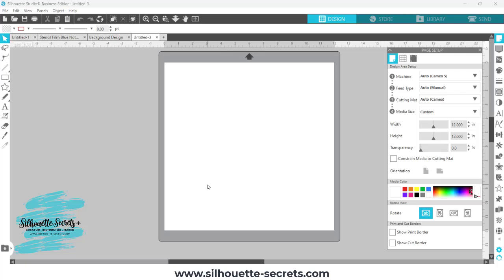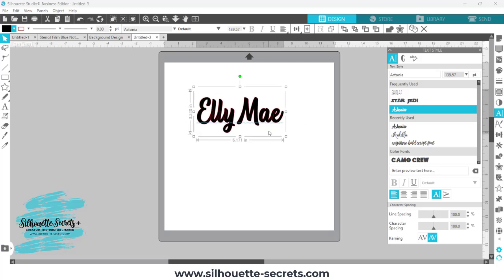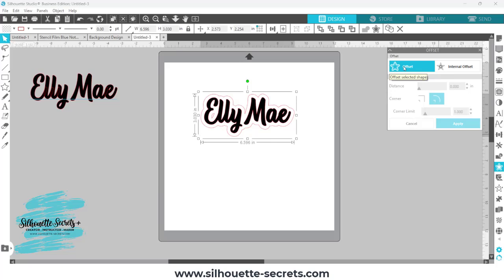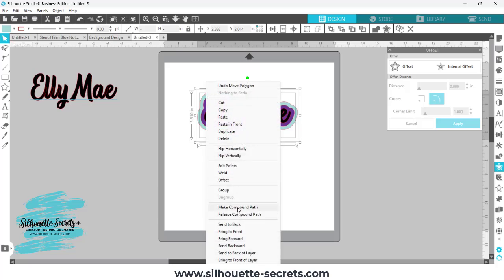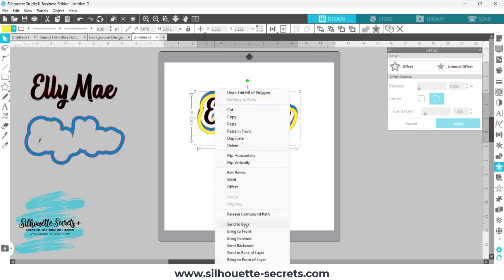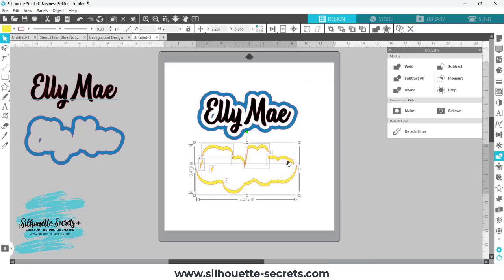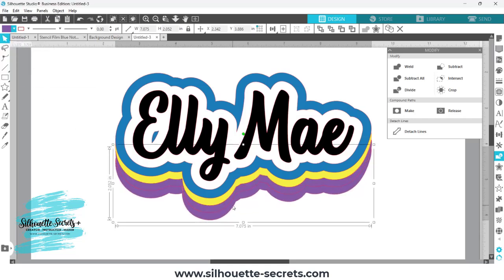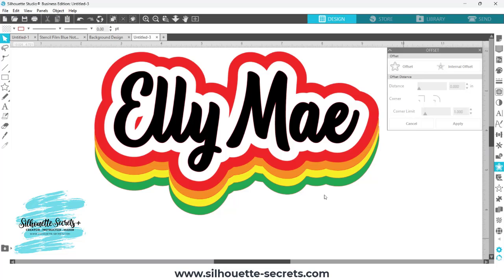Silhouette Tutorial: Designing a Stacked Design for HTV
Quick Silhouette Studio tutorial on how to create a stacked design.